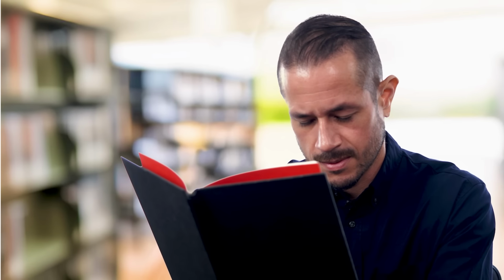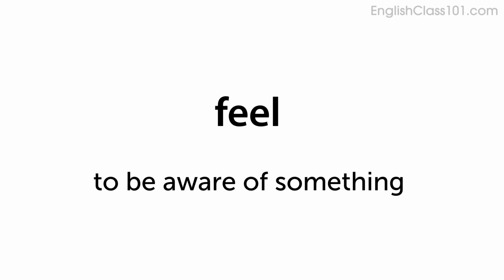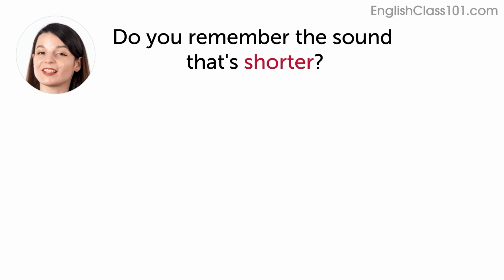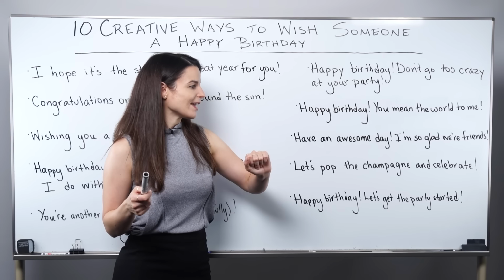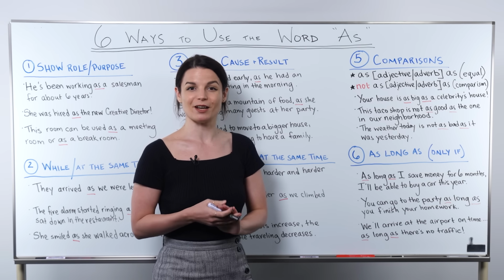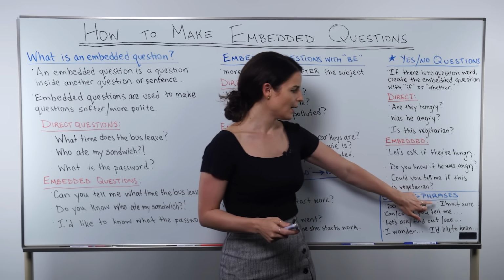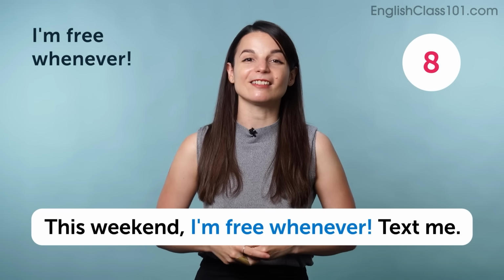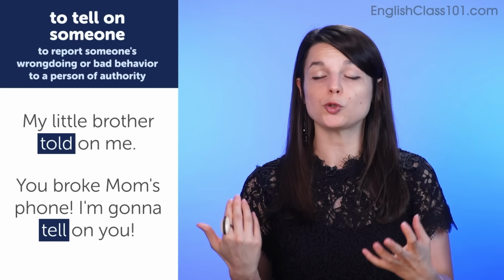Your Monthly Dose of English - Best of September 2024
In this best of September 2024, we will review all the topics and lessons released this month on the channel. This is THE place to start if you want to learn English, and improve both your listening and speaking skills